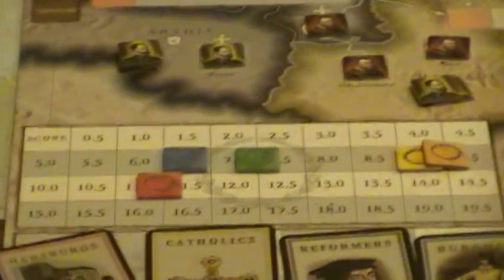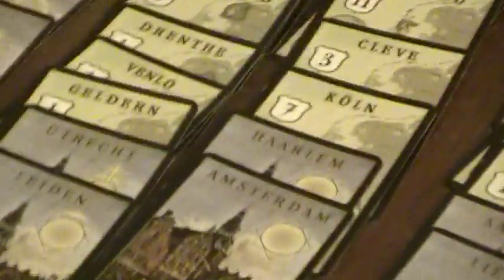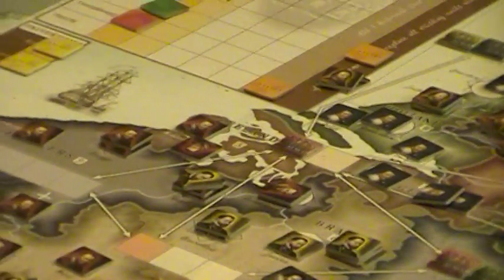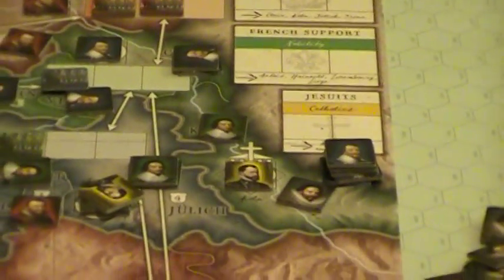Revolution Ig - wrap and review.MOD